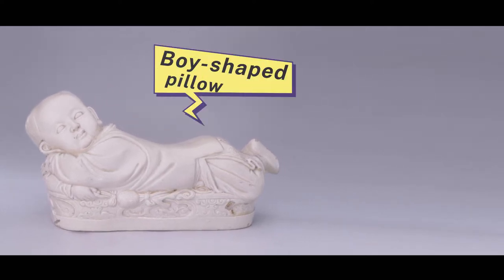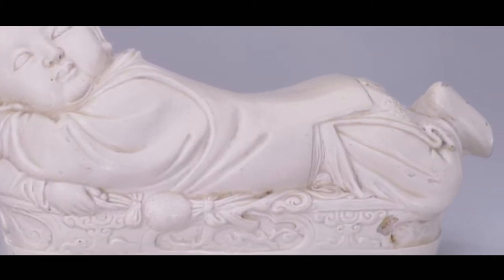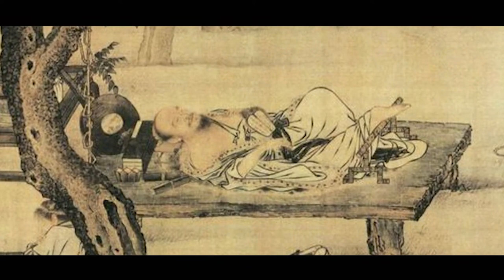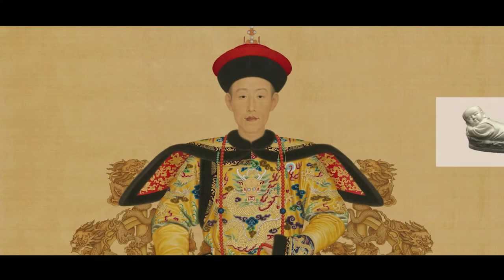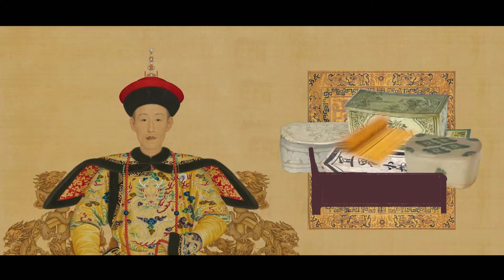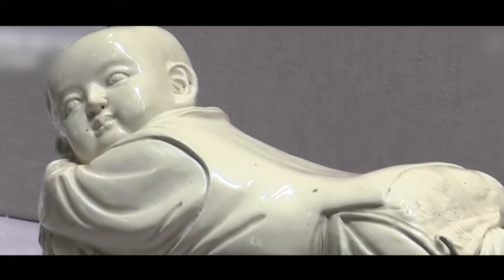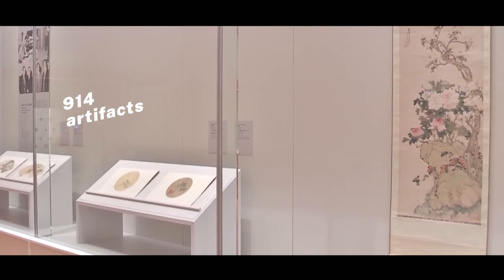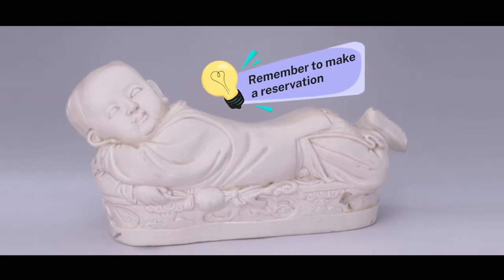How could it be comfortable resting on a stone-hard pillow? | China Documentary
The pillow is in the shape of an adorable little boy with his arms under his chin, lying on his belly with his feet crossed in the air, isn't he cute?